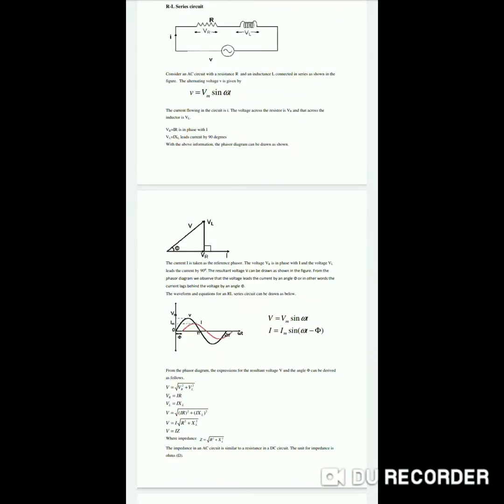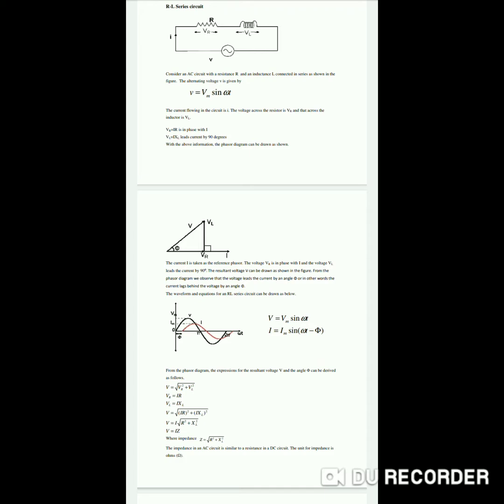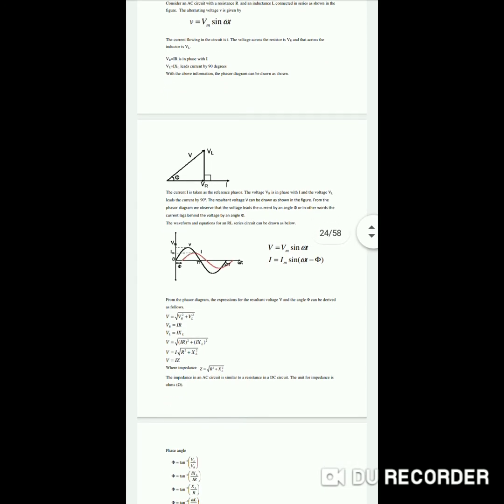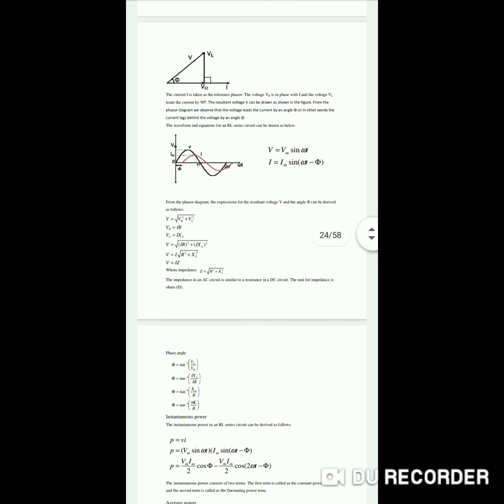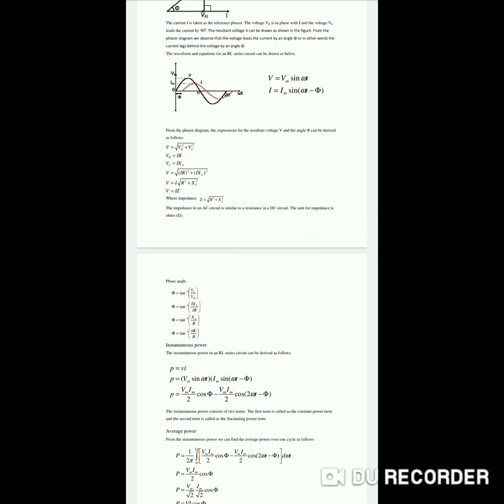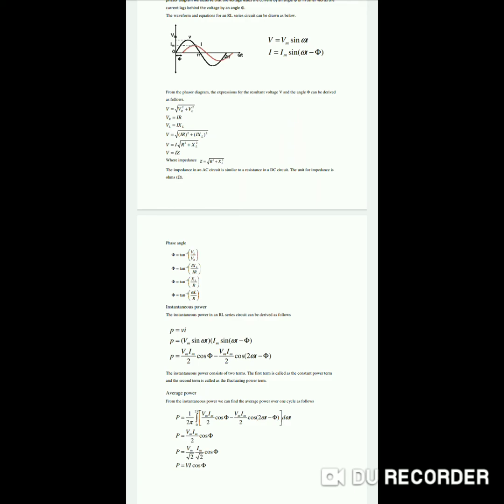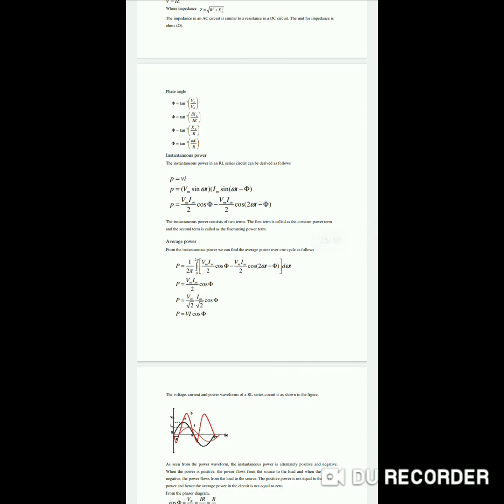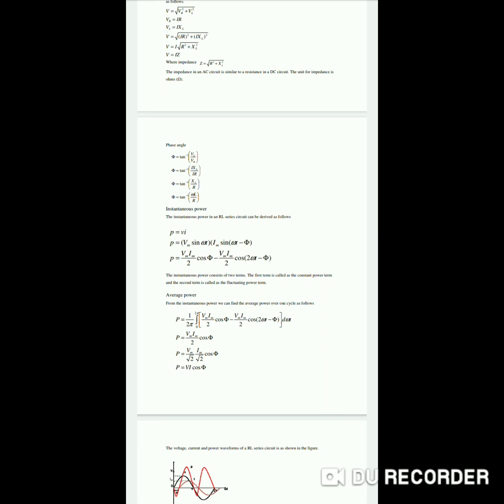R-L Series Circuit Module 2 chapter 2, 18ELE23 by Sachin Chilkandi